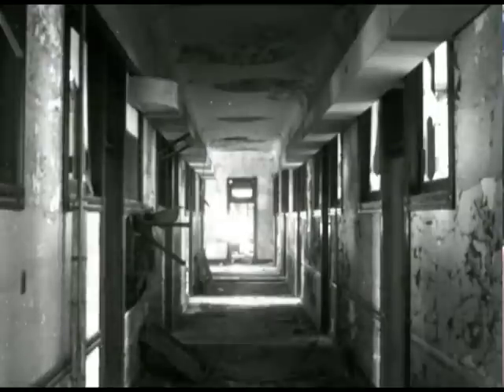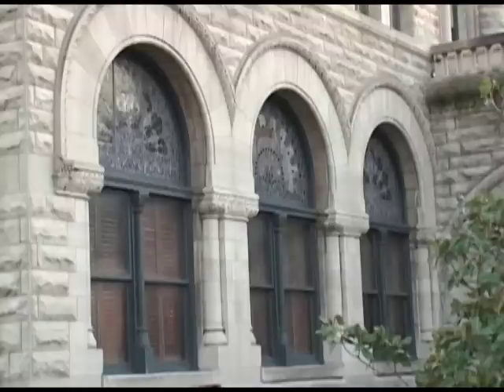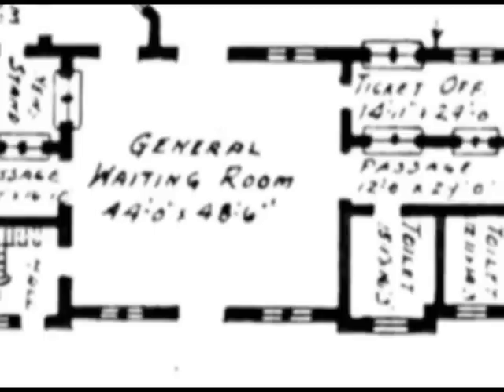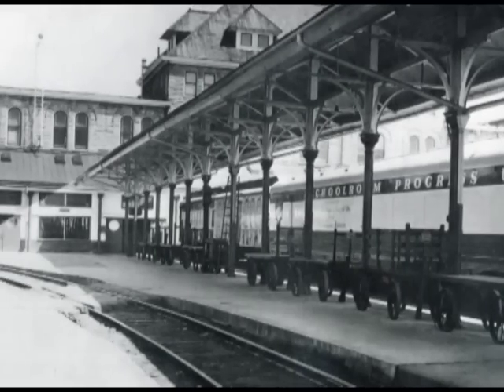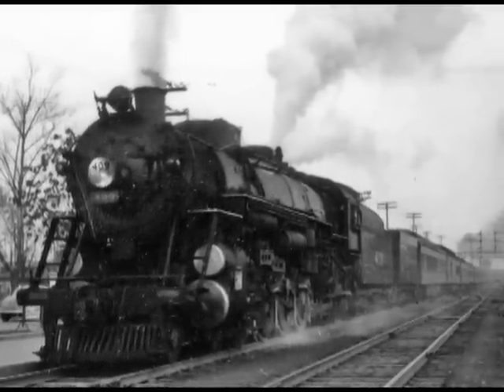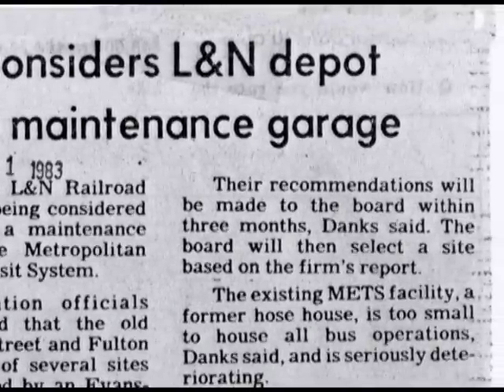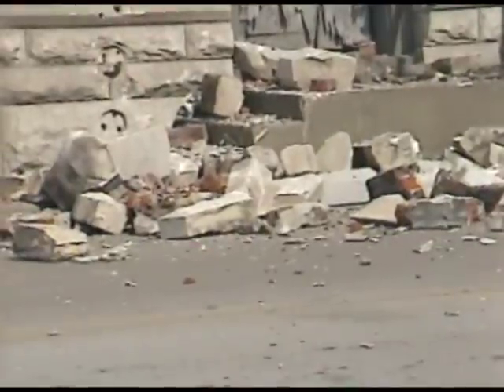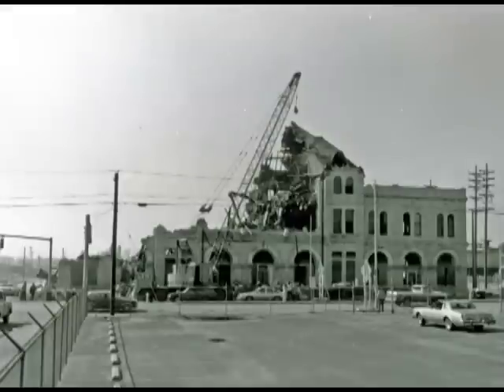Evansville's L&N Depot - Gone but not Forgotten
This documentary was produced by the Feel the History Program at F.J. Reitz High School in Evansville, Indiana about the L&N Train Depot.